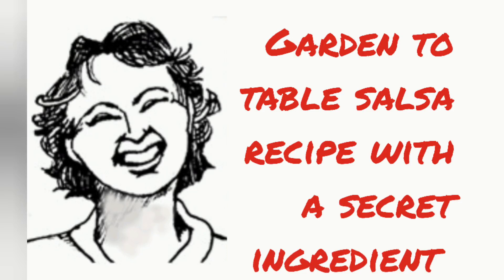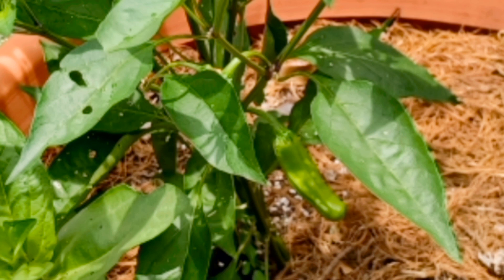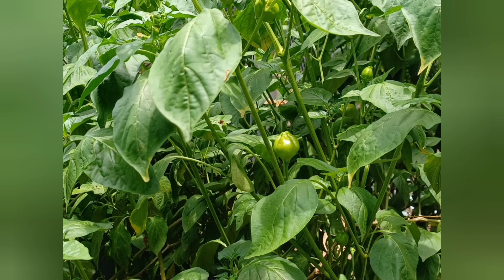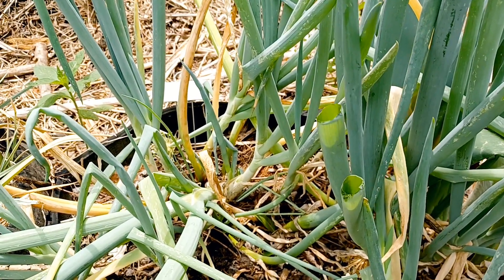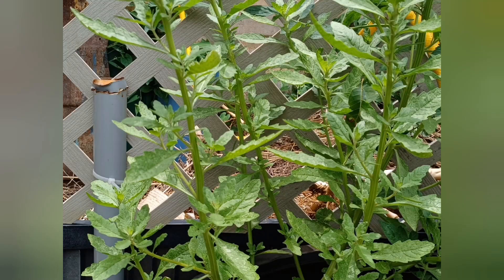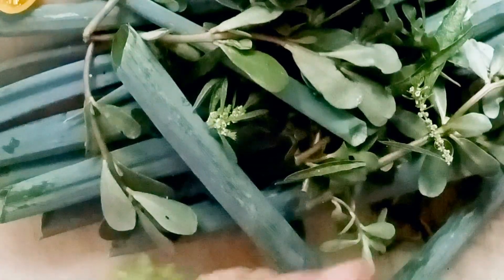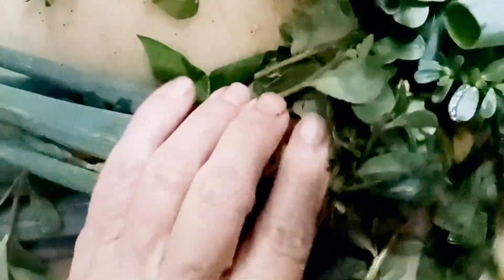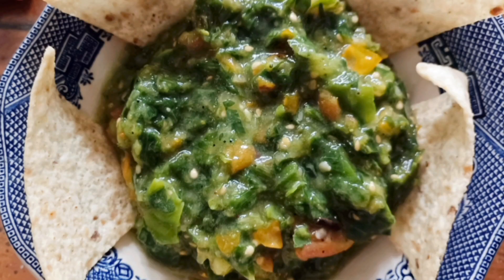Garden to Table Salsa Recipe With a Secret Ingredient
You may enjoy my other cooking, gardening and homesteading skills  videos.